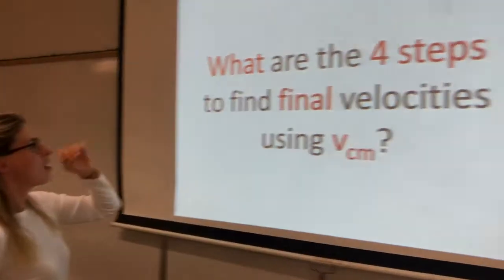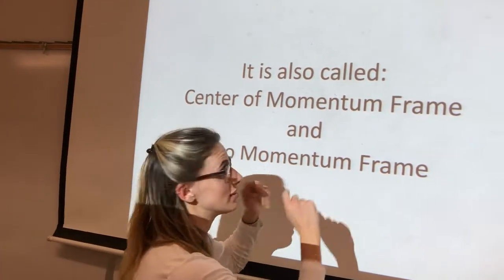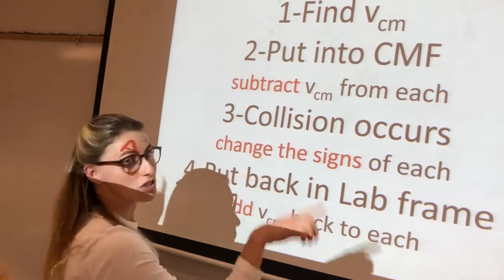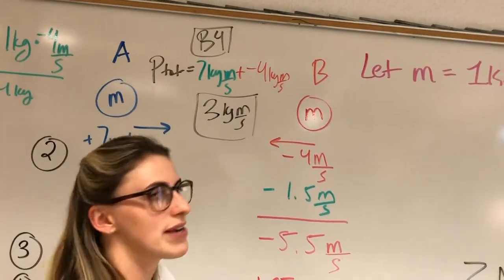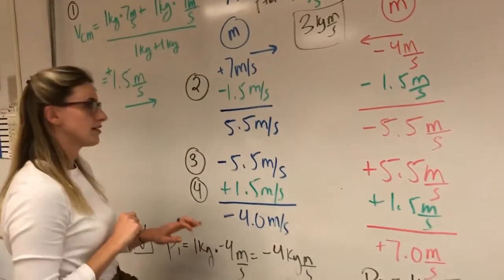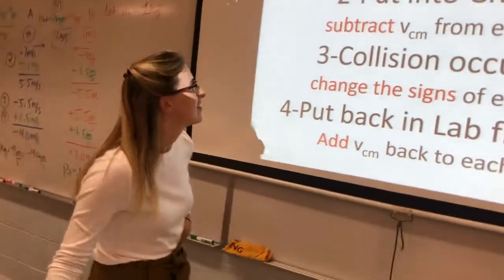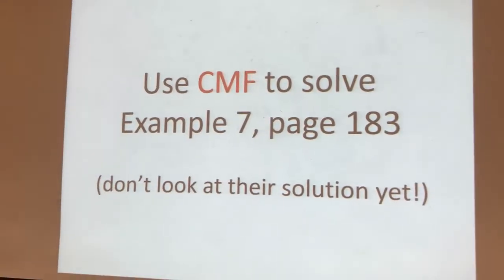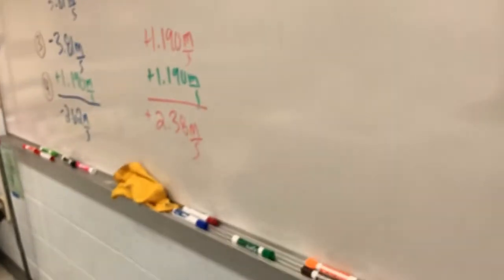Lesson 4.8: MORE ZMF